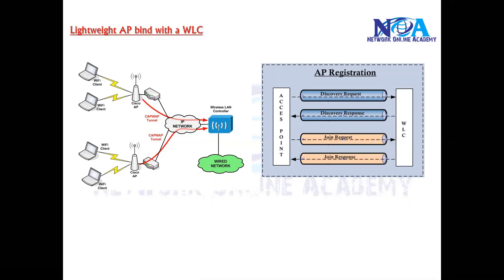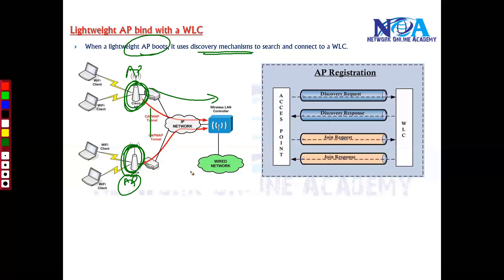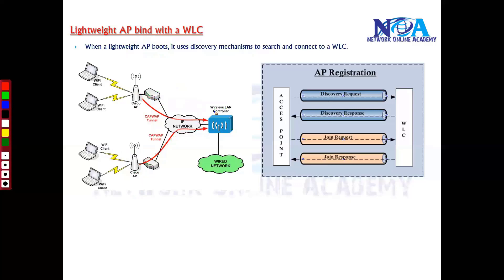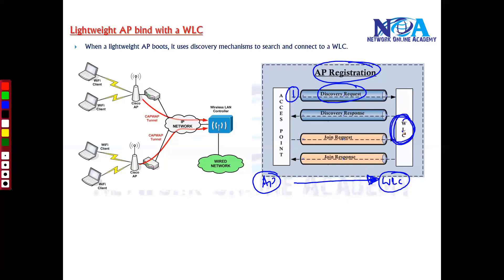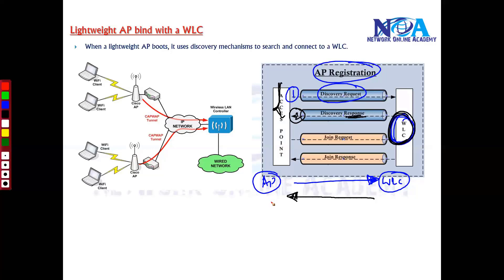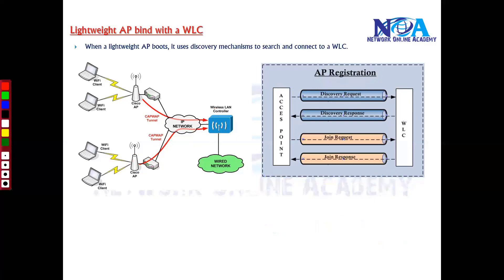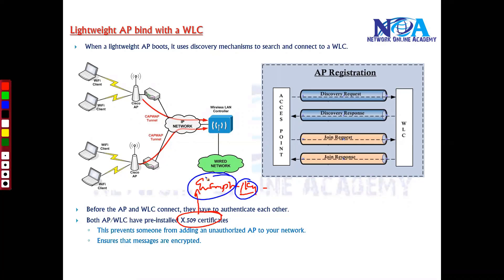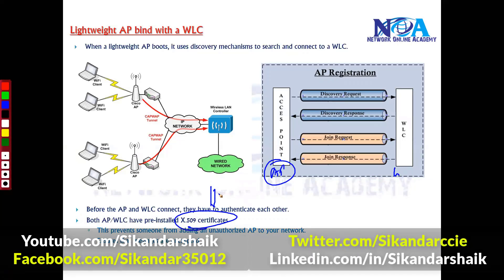"LAP-WLC Binding: Strengthening Wireless Network Management and Security"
In this video, Sikandar Shaik explains the concept of Lightweight Access Point (LAP) and Wireless LAN Controller (WLC) Binding and how it enhances wireless network management and security. This session is essential for network engineers and IT professionals working with Cisco wireless networks.

Topics Covered:
Understanding LAP and WLC in Wireless Networks
Importance of LAP-WLC Binding for Secure Network Deployment
How Lightweight Access Points Communicate with the WLC
Steps to Configure LAP-WLC Binding in Cisco Networks
Security Enhancements Through AP Authorization and Policies
Troubleshooting Common Issues in LAP-WLC Communication
Best Practices for Managing Wireless Controllers Efficiently

LAP-WLC binding is a critical process that ensures centralized control, better security, and optimized performance in large-scale wireless networks. By binding Lightweight Access Points to a Wireless LAN Controller, network administrators can enforce security policies, streamline network management, and prevent unauthorized AP connections.

This tutorial walks you through real-world configurations and troubleshooting techniques, helping you gain a deeper understanding of wireless network security and management strategies. Whether you are preparing for Cisco certifications or looking to enhance your skills in wireless networking, this session provides valuable insights.

✔ Network Engineers & Wireless Professionals
✔ CCNA & CCNP Wireless Certification Aspirants
✔ IT Security Experts Managing Wireless Networks
✔ Anyone Interested in Wireless Network Optimization